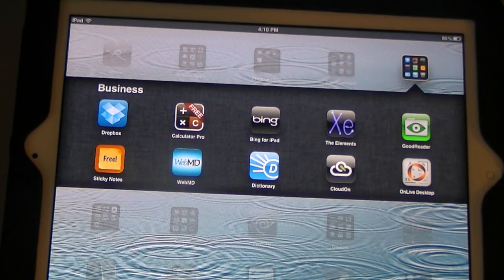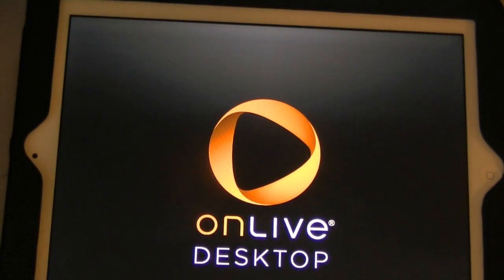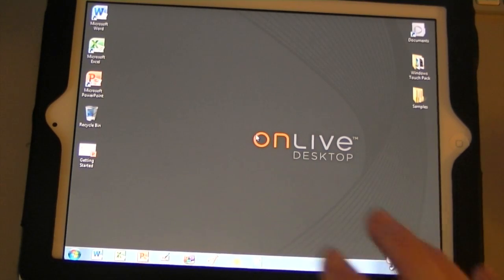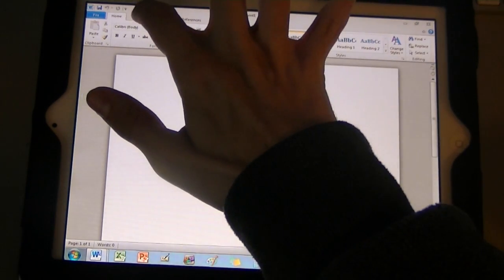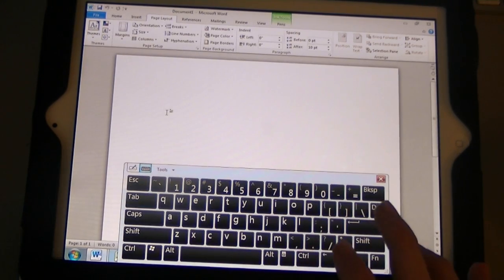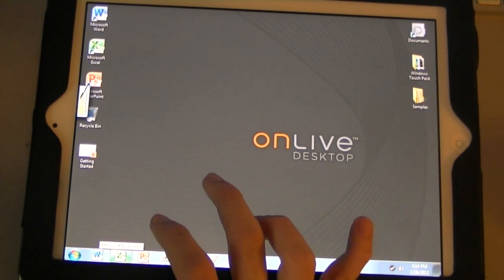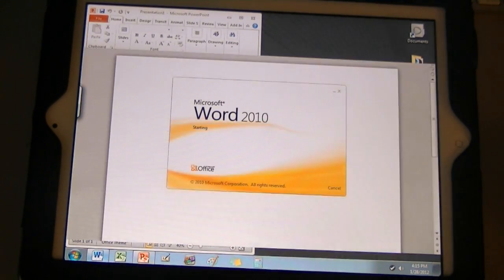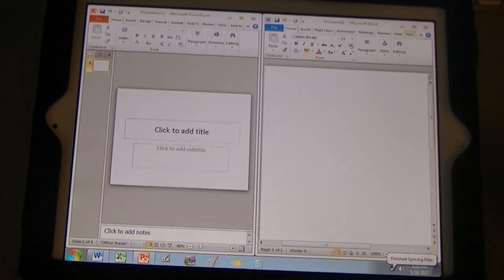How To Run Windows 7 On Your iPad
This is a app review of OnLive Desktop for the iPad that allows you to run Windows 7 on your iPad for free.